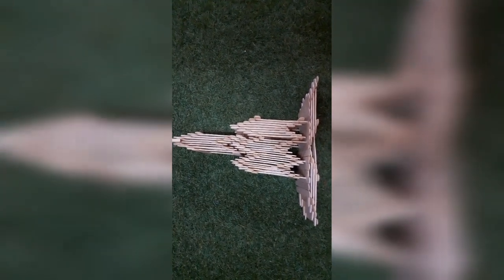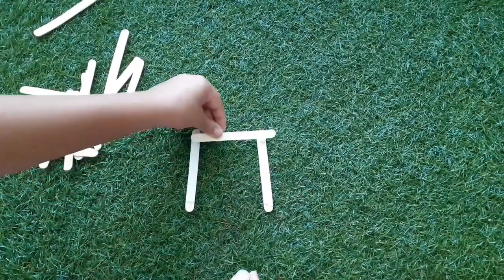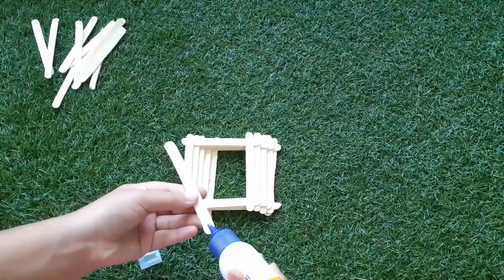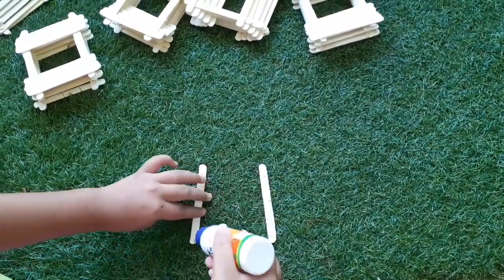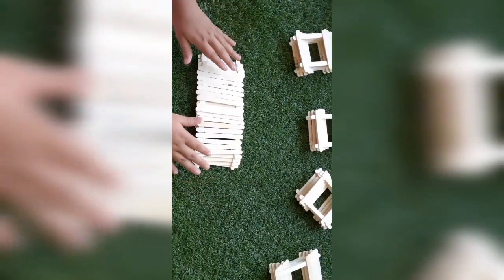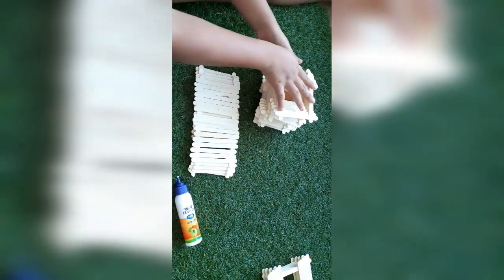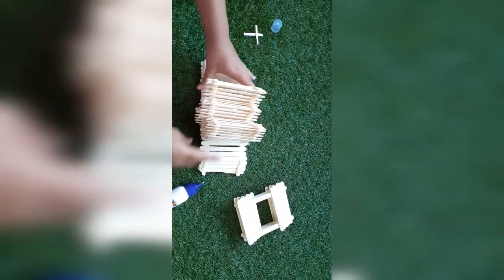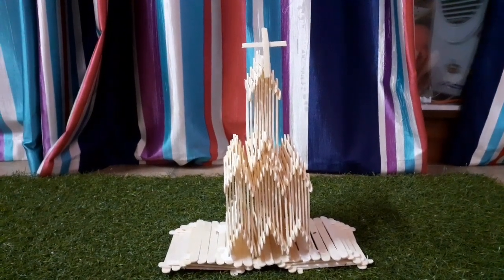How to make church out of popsicles | DIY| ice cream sticks craft